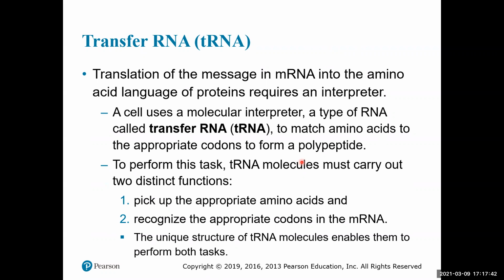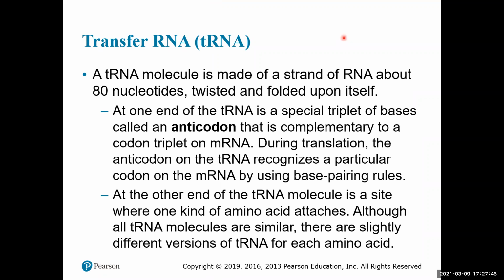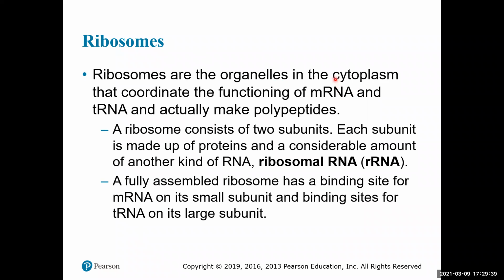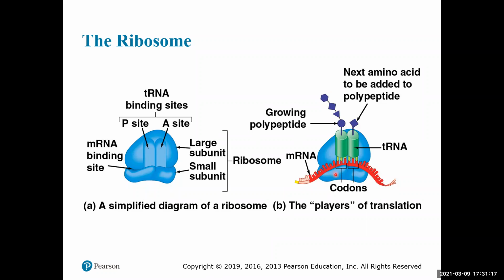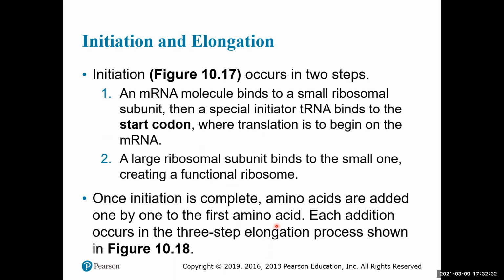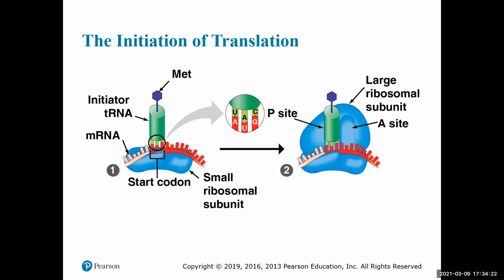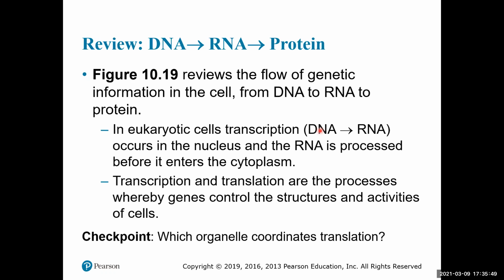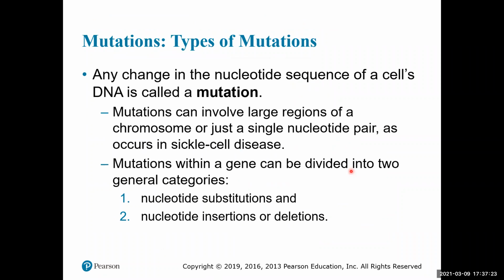Chapter 10: Translation